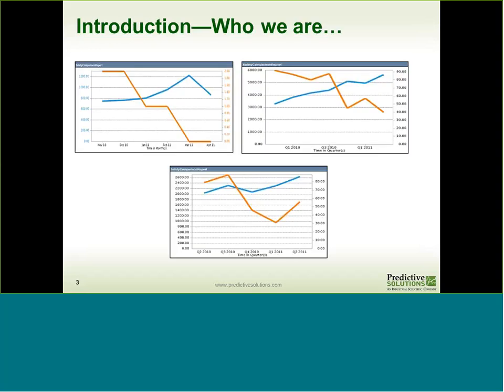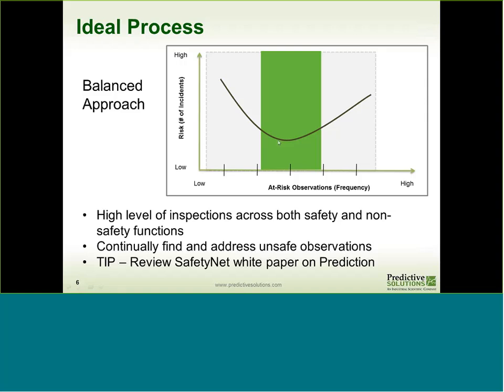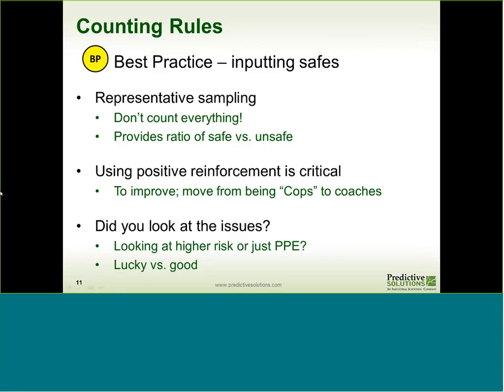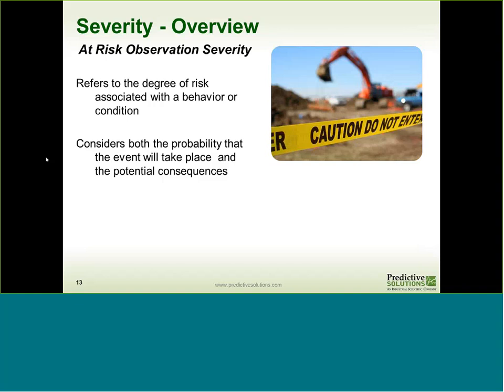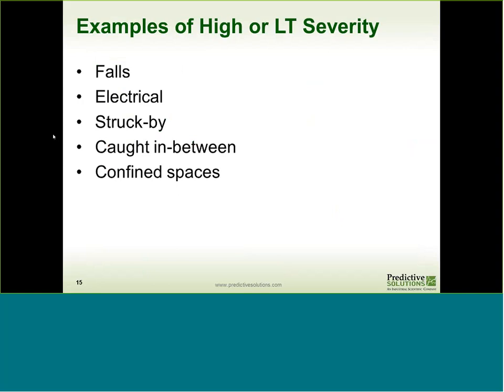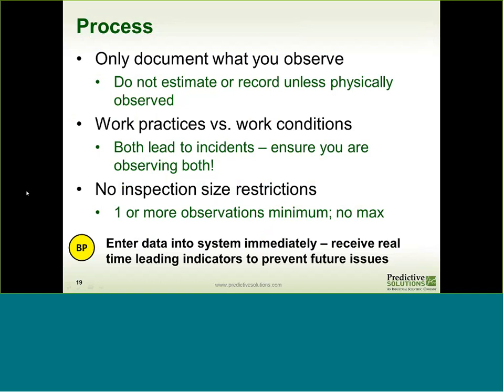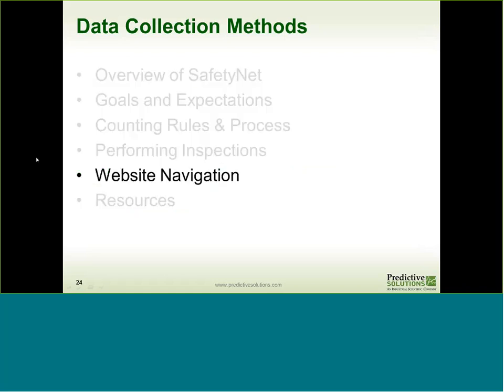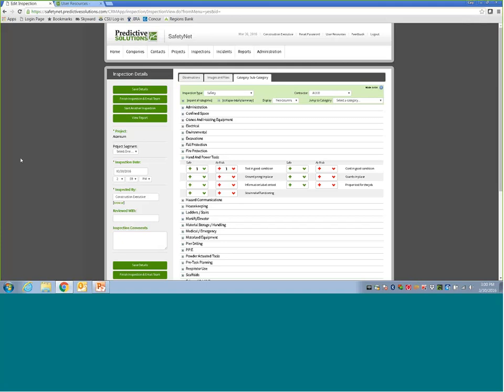Predictive Solutions Data Collection New User Primer